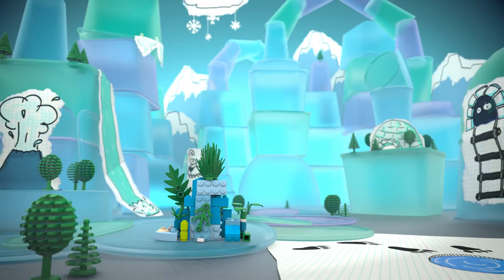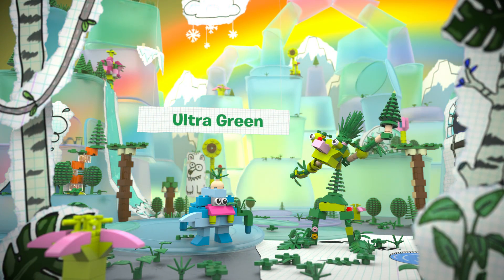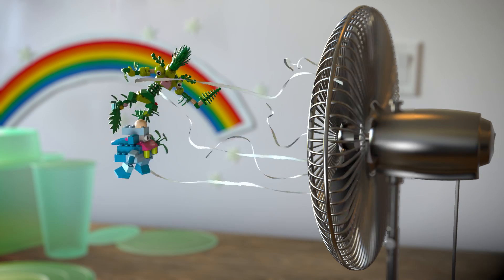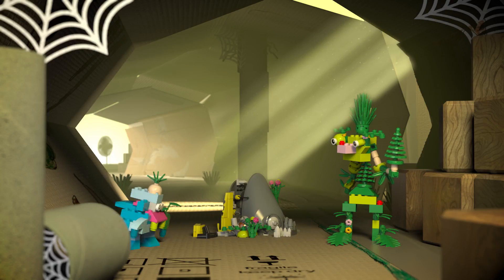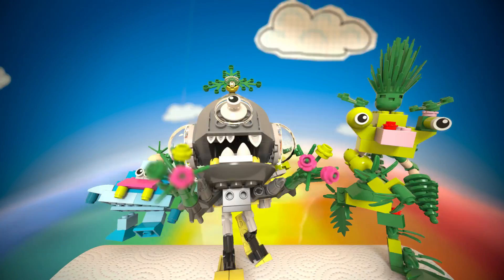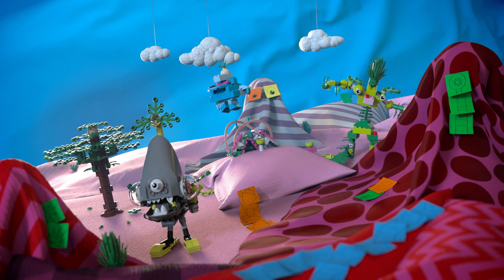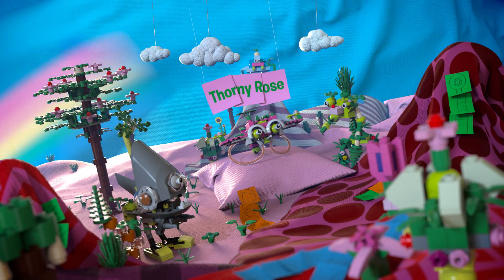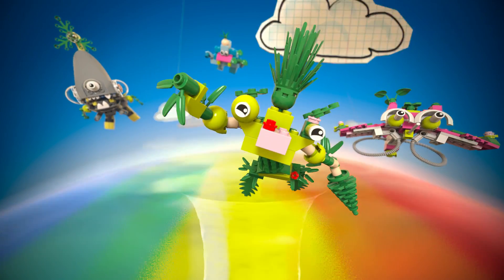The First LEGO® Plants Made From Plants Have Arrived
The LEGO Group has released new botanical elements - including trees, leaves and bushes - made from a plastic produced using sustainably sourced sugarcane. The elements are available in gift with purchase boxes during August in selected countries, and will start appearing in LEGO boxes during this year. Find out more: LEGO.com/plantsfromplants